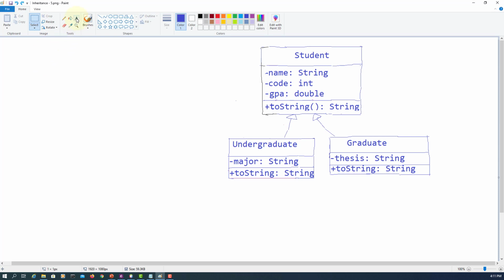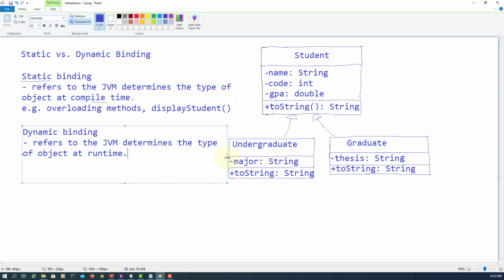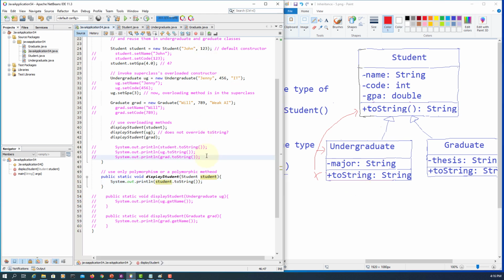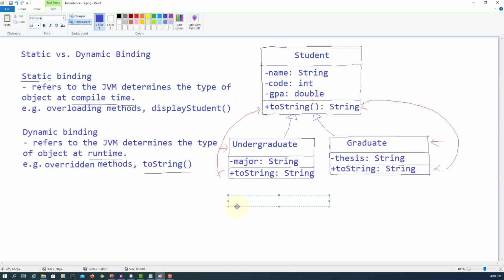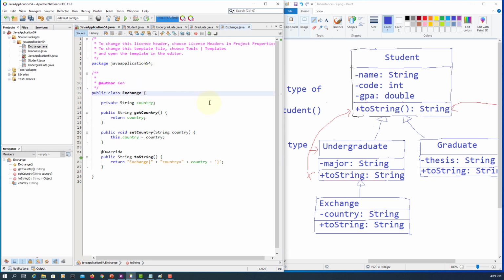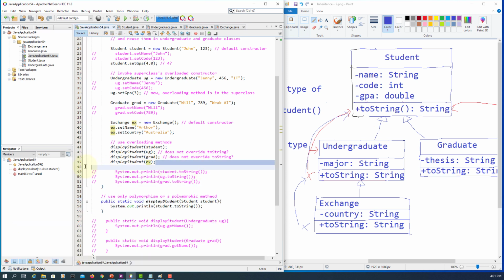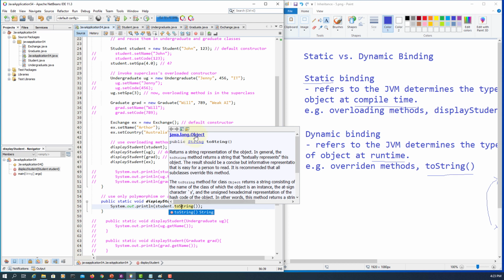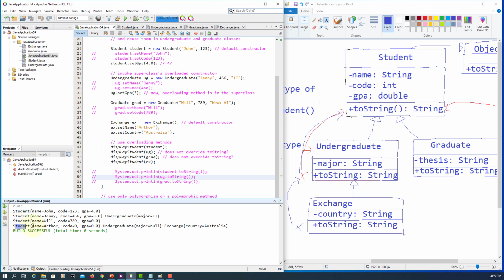Java Tutorial 66 - Inheritance 5/6 Dynamic Binding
In this tutorial, I will show you how to use Static vs. Dynamic Binding.

- A method can be defined in a superclass and overridden in several subclasses along the inheritance chain.

Static Binding
- refers to the JVM determines the type of object at compile time.
e.g. overloading methods, displayStudent()

Dynamic Binding
- refers to the JVM decides which method is invoked at runtime.
- e.g. overridden methods, toString()